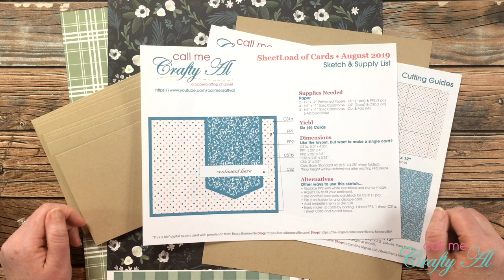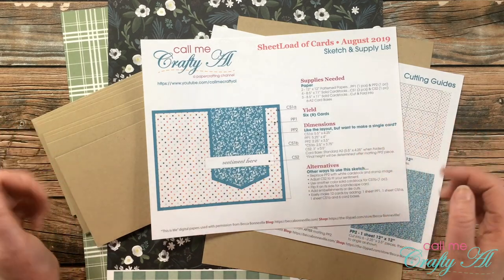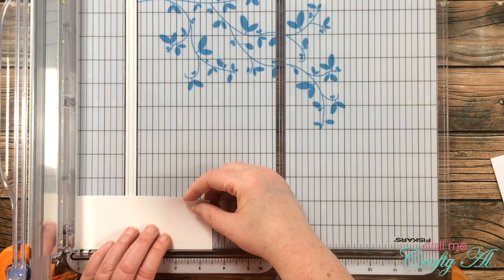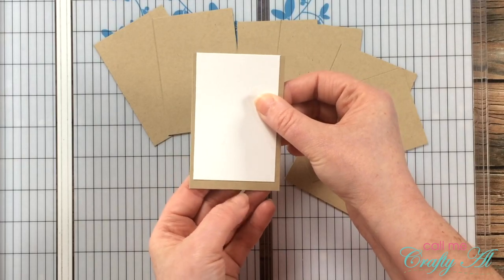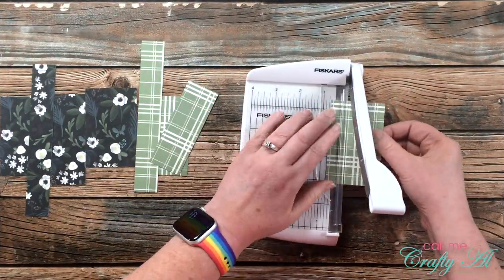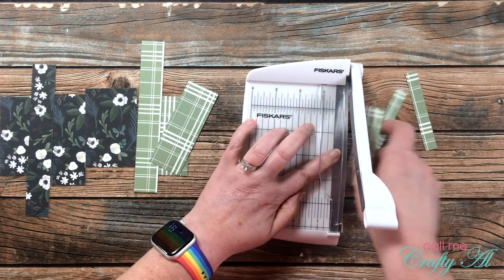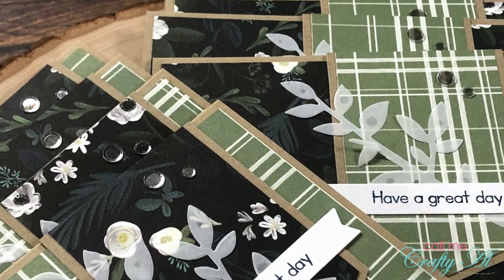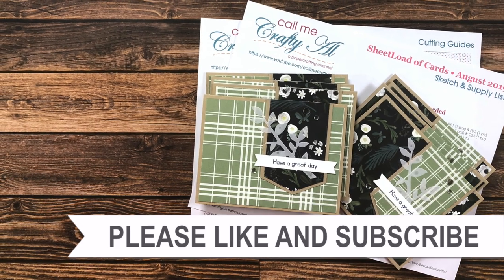SheetLoad Rewind to August 2019 | 8 Quick and Easy Cards, 1 Sketch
Hello crafty friends! I am back with the 3rd video in my NEW SERIES - SheetLoad Rewind! Today, we will be revisiting the August 2019 SheetLoad of Cards. I will show you how to change up the cutting so your cards vary a bit and you get 2 more cards made - for a total of 8.

If you are a subscriber and would like access to the FREE SVG & PDF files, make sure to watch until the end of the video to find out how to download.

Related Products**:
Carta Bella - Home Again Collection Kit
   Gina K Designs
         I used: In the Navy
Neenah - 17 lb. Vellum - 500 sheets

HaPpY cRaFtInG!
   Alicia
   Call Me {Crafty} Al